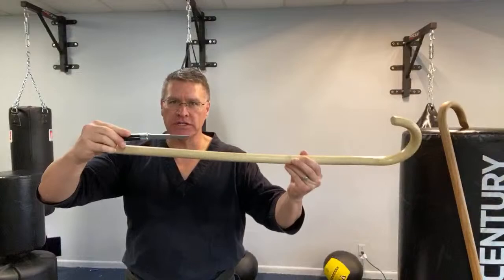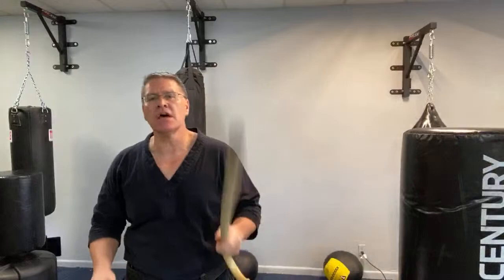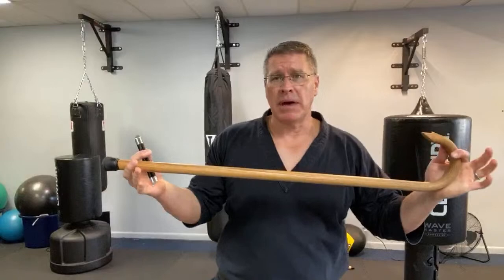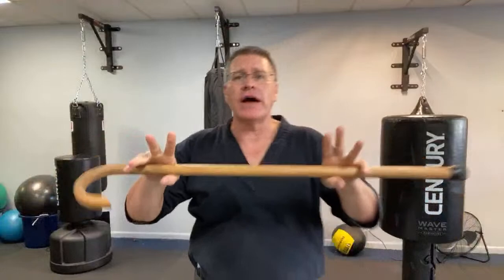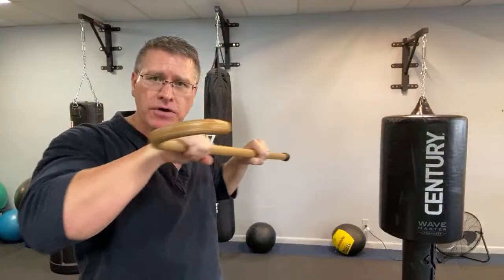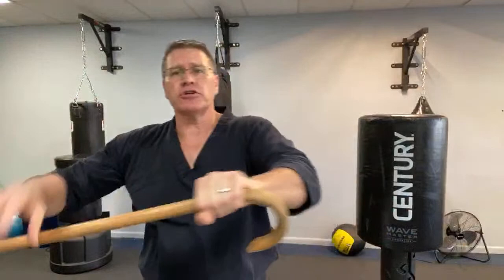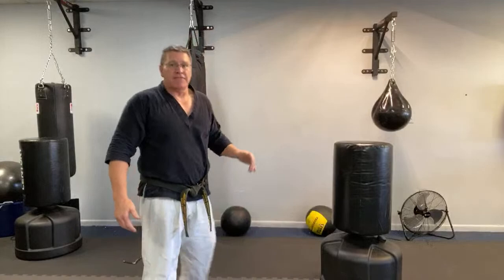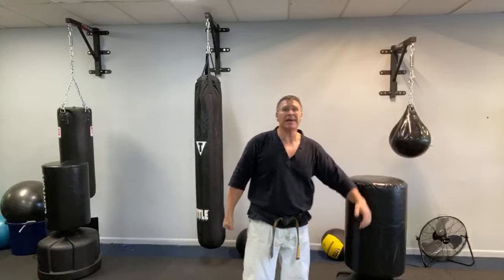Cane Self Defense Against Violent Assault #2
In this second episode of cane defense against violent assault you will discover cane self defense striking combos and learn how to pick the right cane for self defense with a review of the cane masters dojo training cane made of oak and the century martial arts rattan walking cane. Cane self defense against violent assault episode one covers the fundamentals of cane self defense including walking cane self defense against knife attack self defense cane techniques against multiple attackers, using resistance bands with your self defense cane to improve strength and explosiveness of cane strikes and blocks and tactical and combat cane moves. Use a cane masters cane or cane fu or martial arts haploid cane or regular walking cane. Cane self defense is good for seniors or disabled persons and injured vets and wounded warriors.